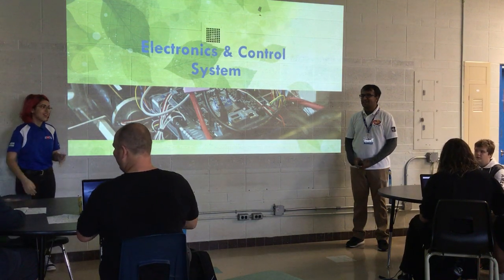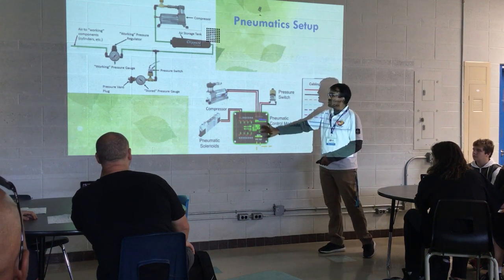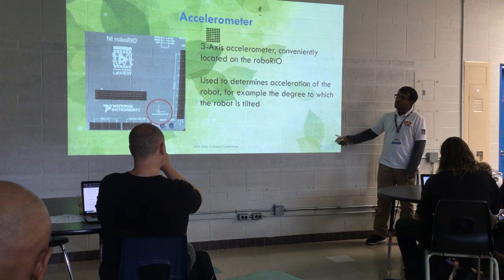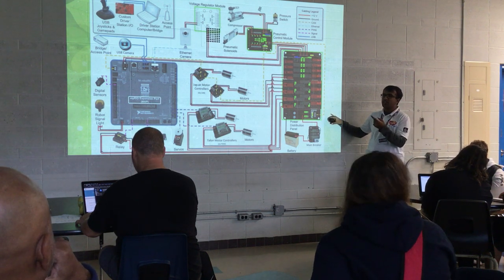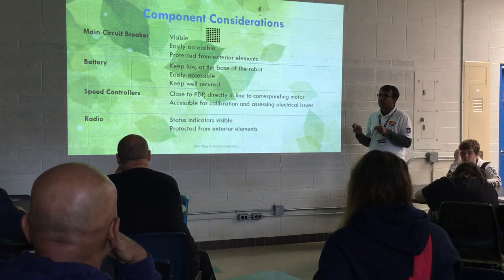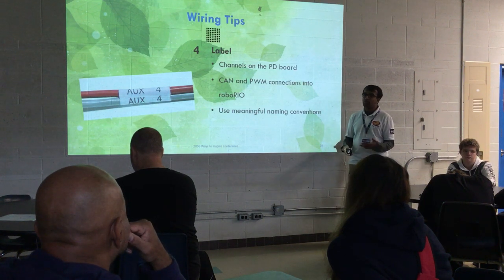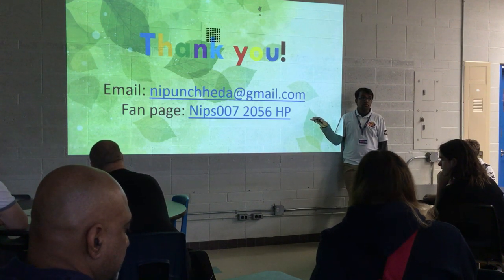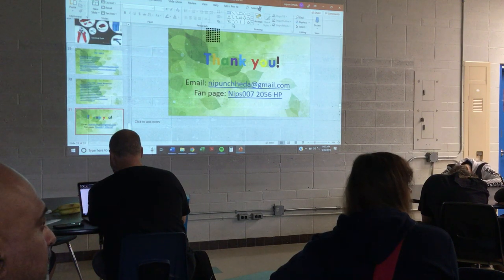FRC Electronics and Wiring | 2056 Ways To Inspire Conference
Nipun Chheda